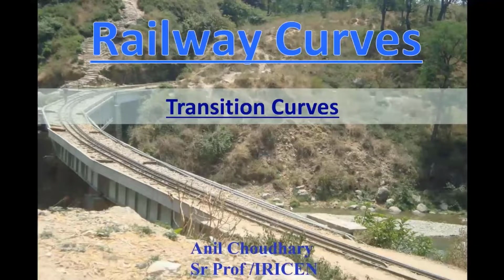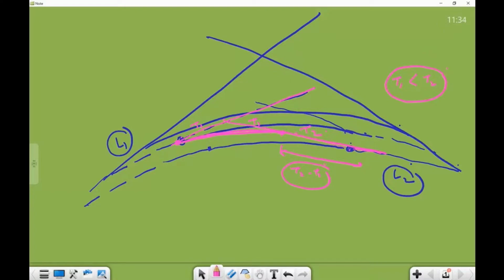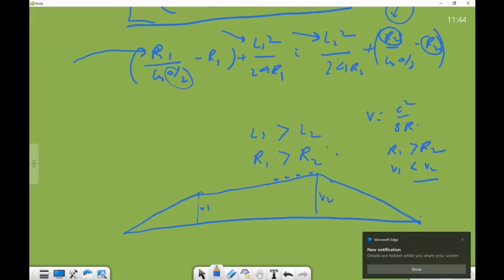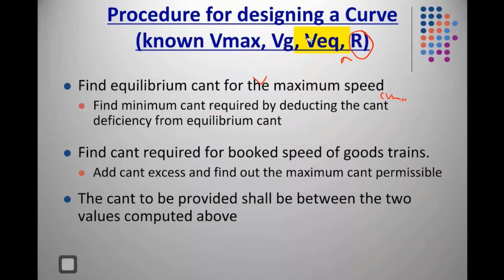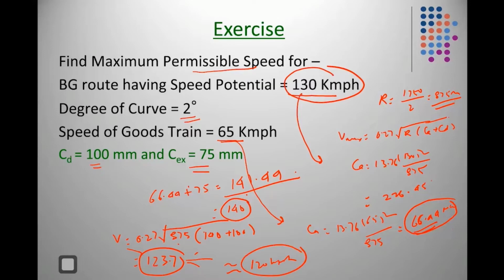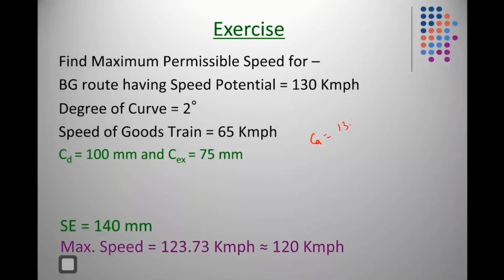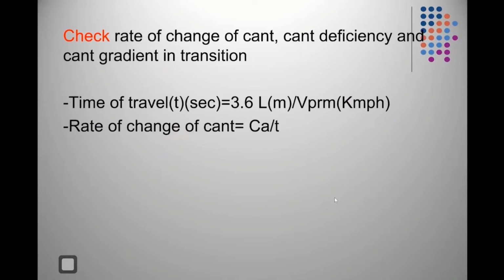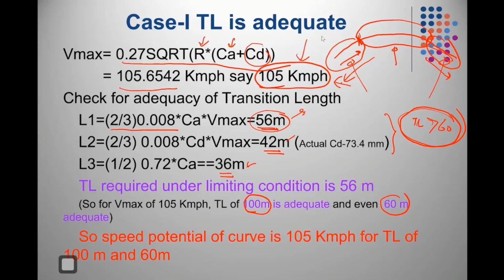Railway Curves Part I | रेलवे वक्र